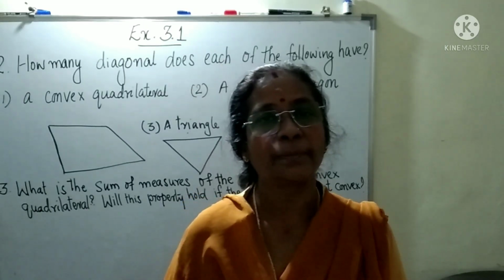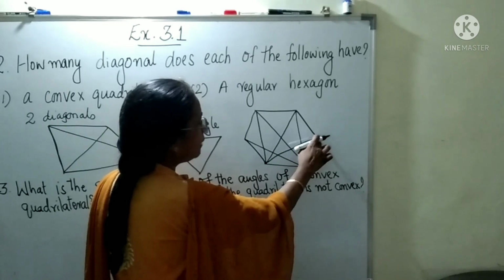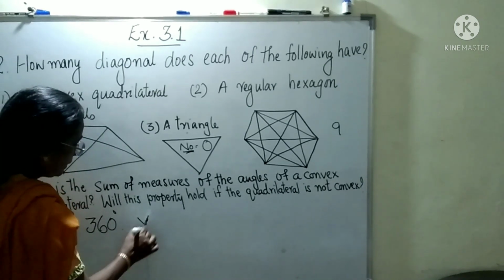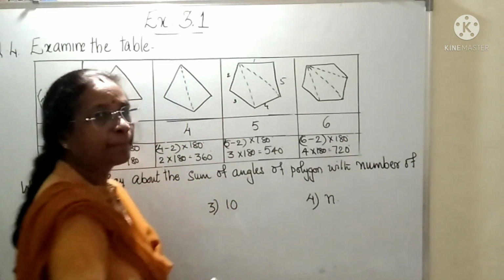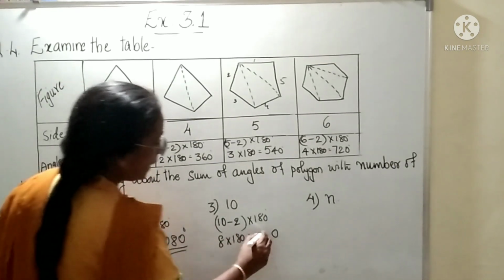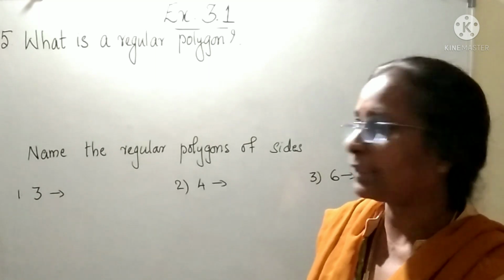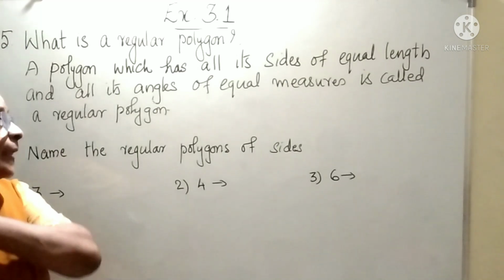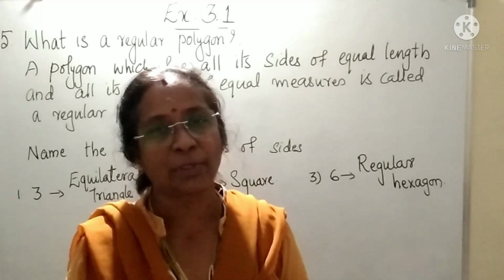Ch.3- Understanding Quadrilaterals-Part -5